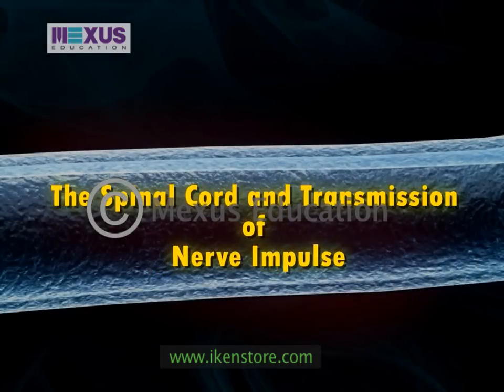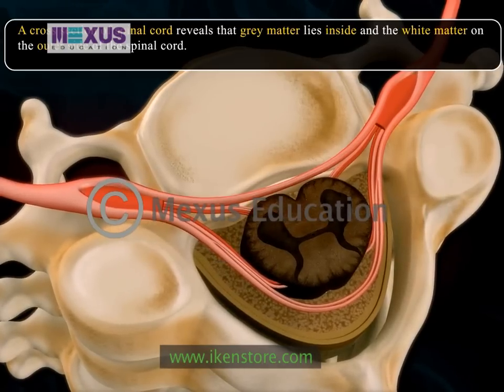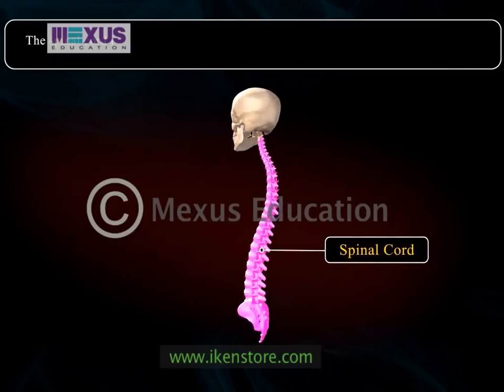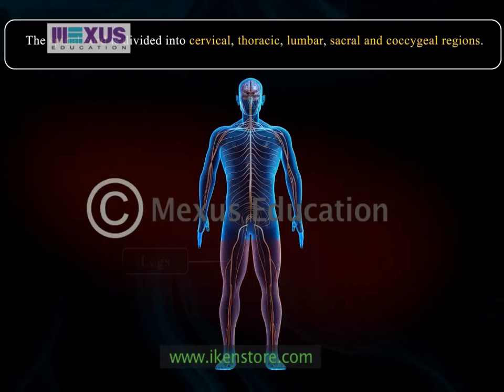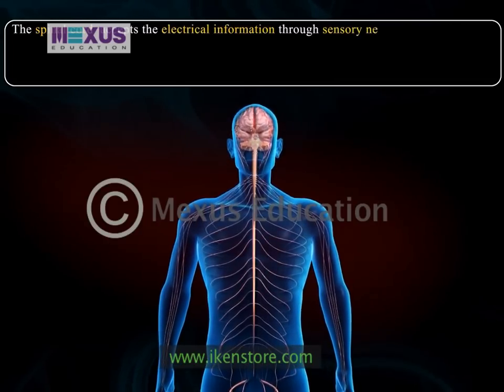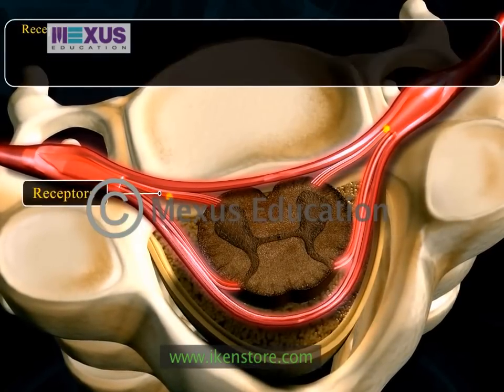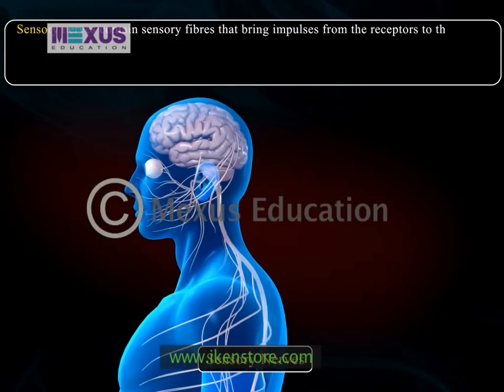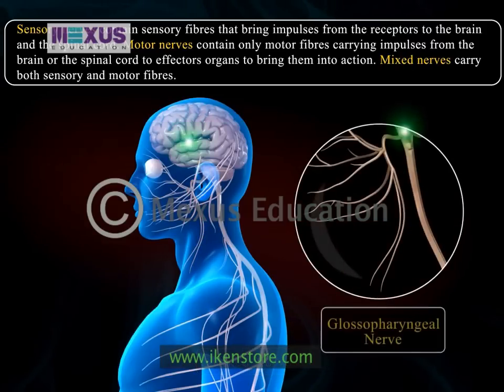Learn Biology: The Spinal Cord and Transmission of Nerve Impulse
Spinal cord is one of the most important part of central nervous system. This biology learning video explains everything about spinal cord and transmission of nerve impulse.
Watch the video and learn everything with proper illustration. You will notice that the learning about human body is really easy with the videos.